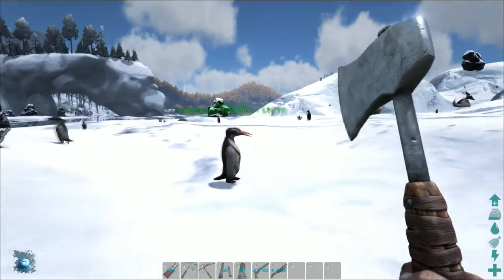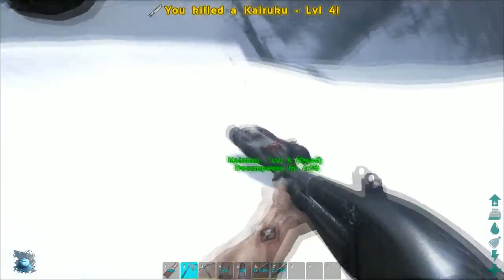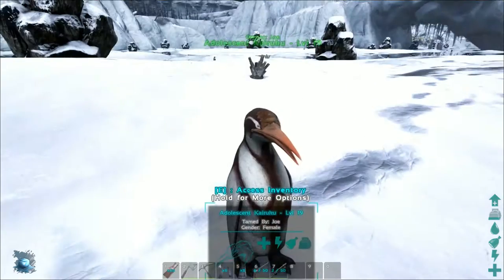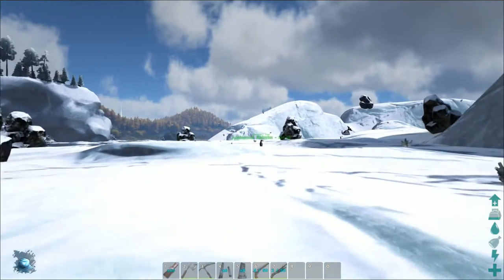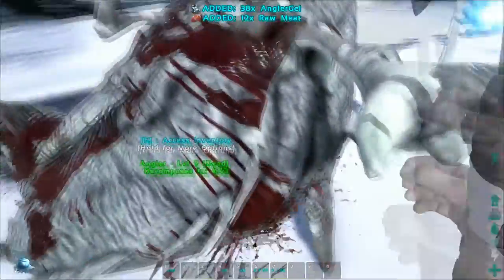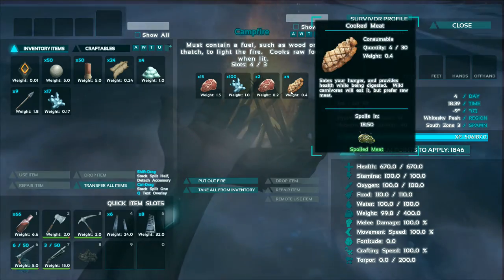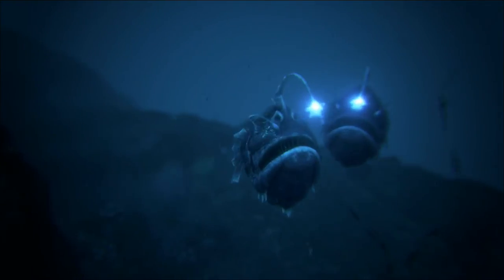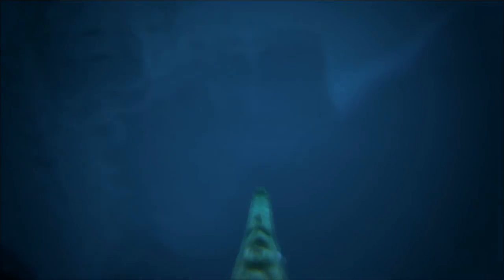ARK: SURVIVAL EVOLVED | PATCH 223 | NEW DINOS!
Patch 223 has been released adding the 2 new dinos: kairuku & Angler fish along with a mini gun turret and catapult turret.

GPU: GeForce GTX 970 4GB DDR5

RAM: 16GB DDR3 1600MHz Memory

MotherBoard: ASUS Z97-K s1150 M/board